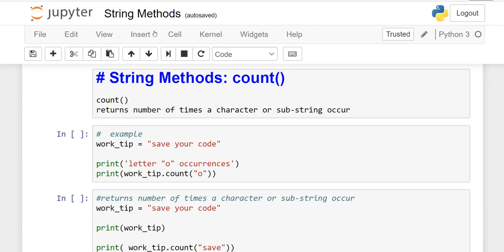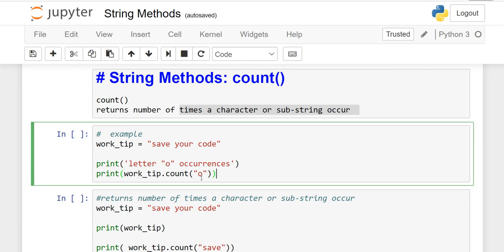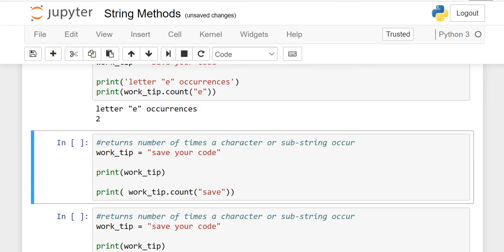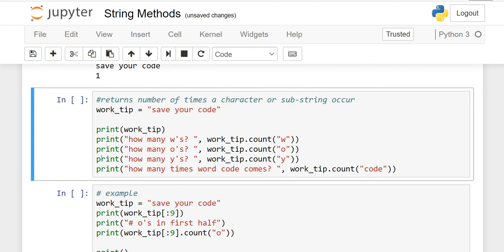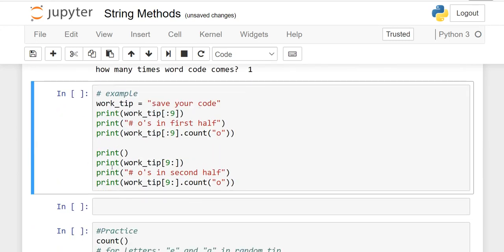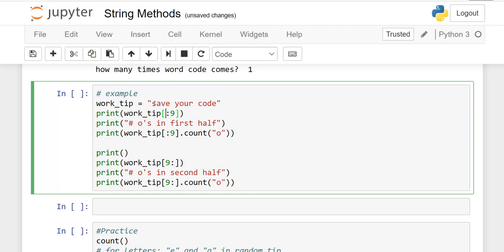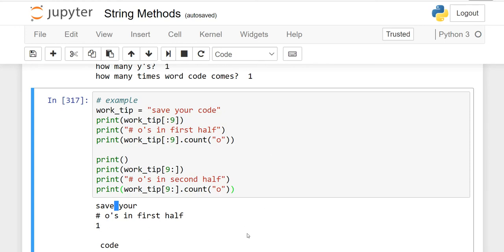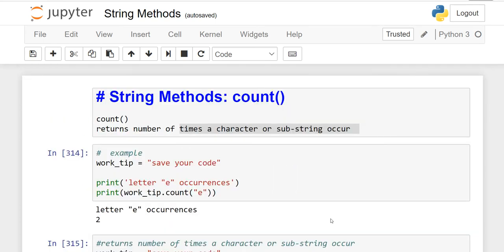String Methods count in Python